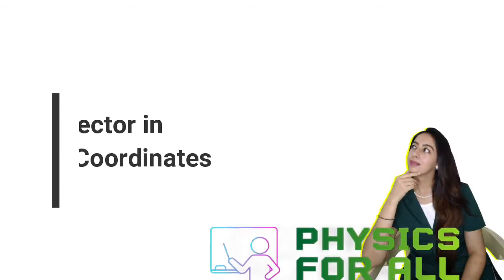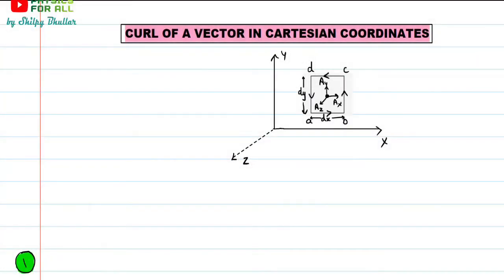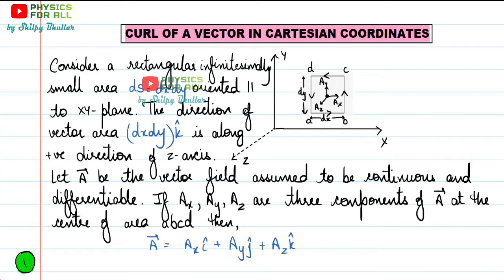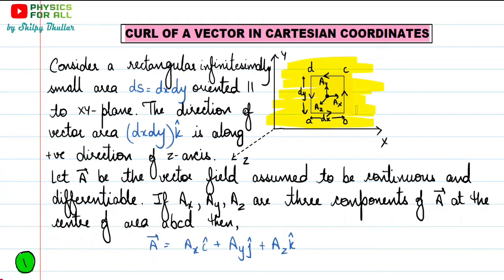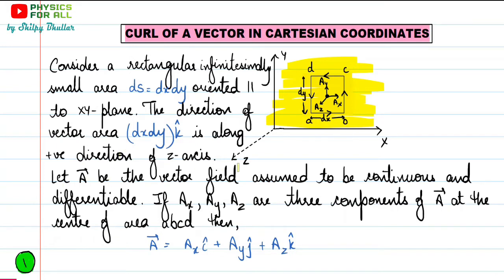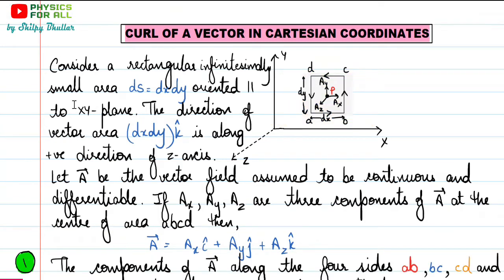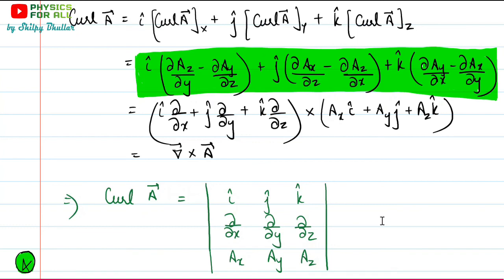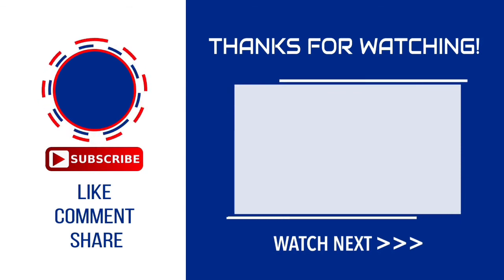Curl of a Vector in Cartesian Coordinates - BSc Physics Series - by Shilpy Bhullar (Hindi/English)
Curl of a Vector in Cartesian